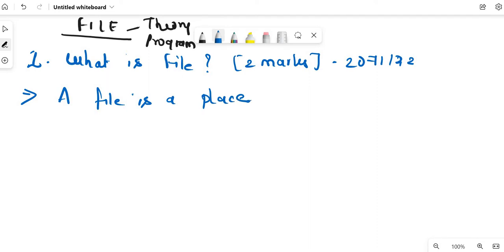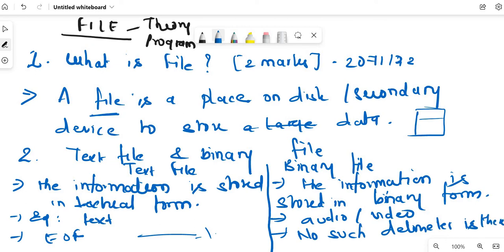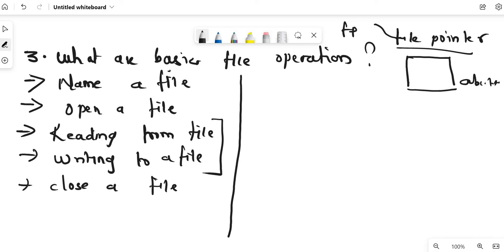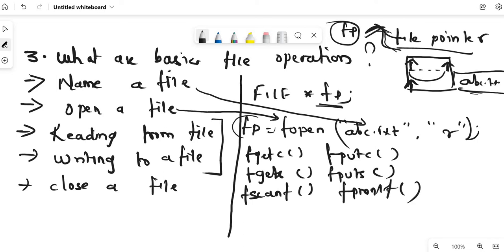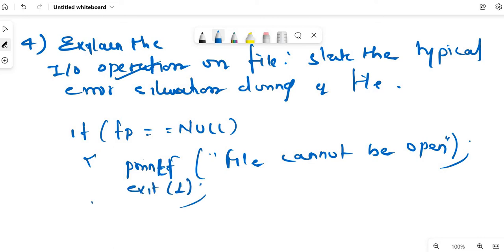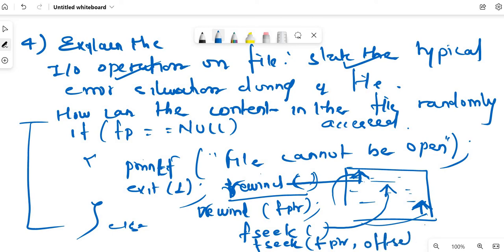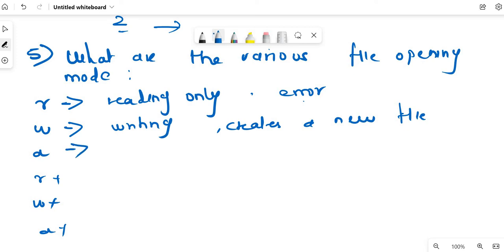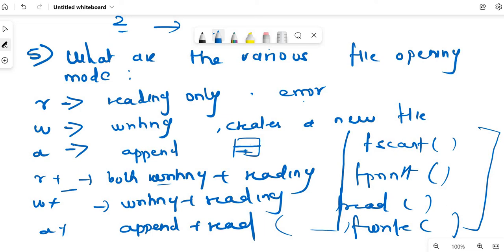# OLD QUESTION DISCUSSION SERIES: old question discussion on file handling in c theory -part 1(2079)